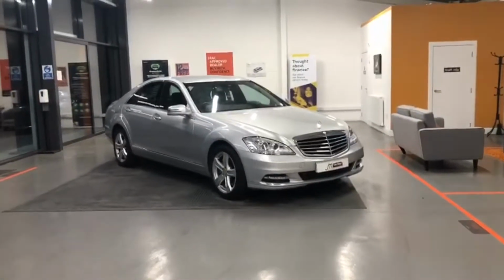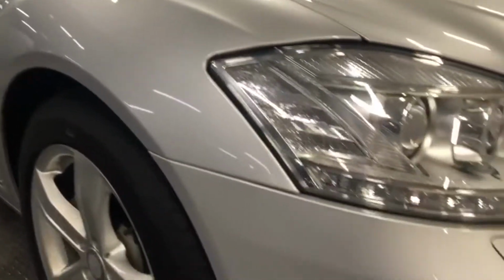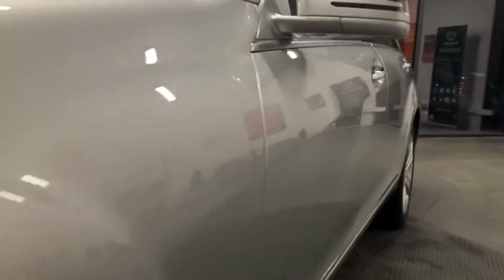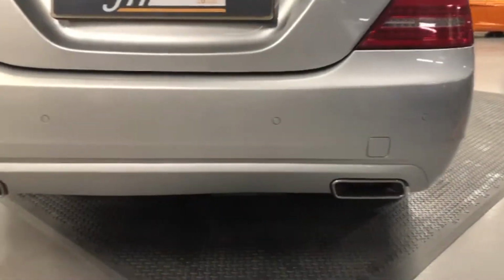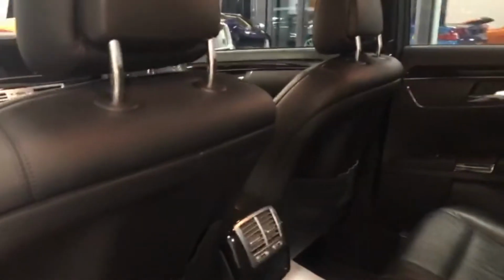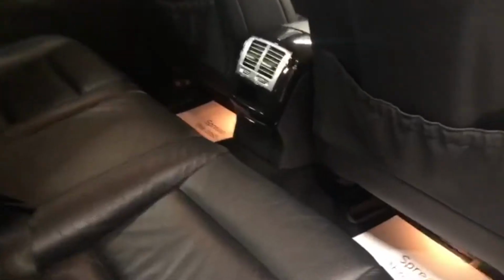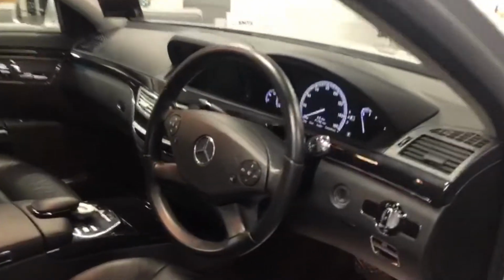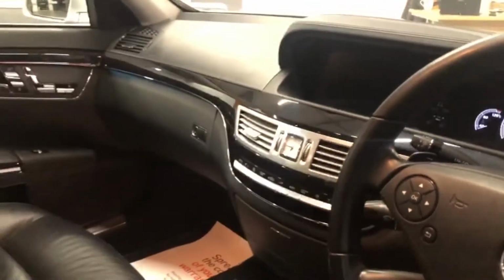Mercedes Benz S Class Walk Round